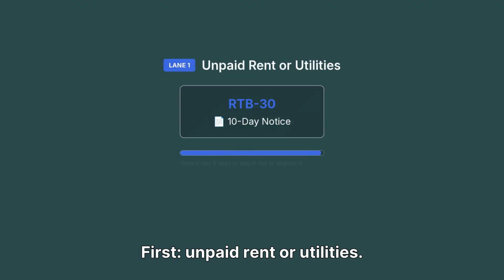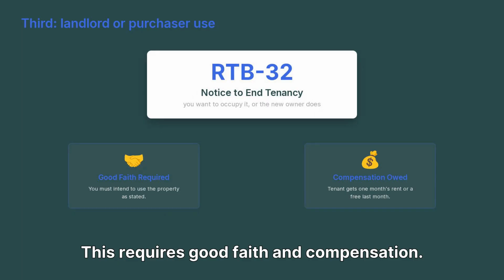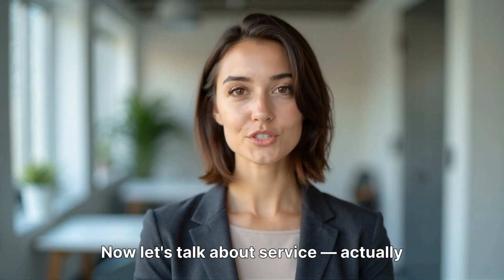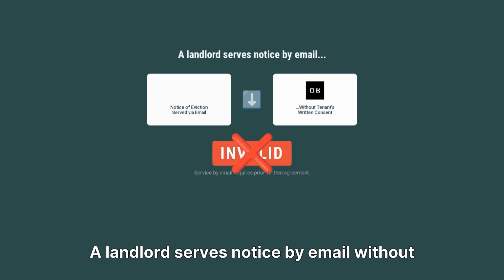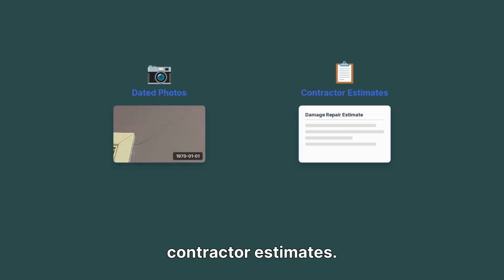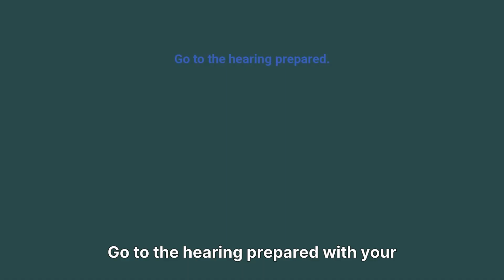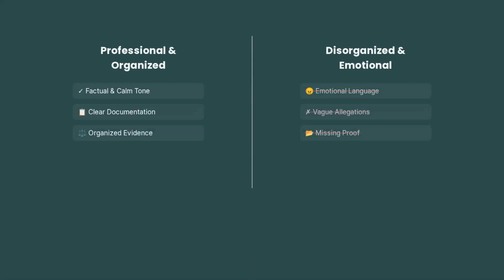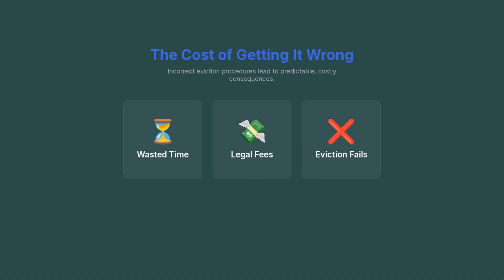Module 16: Handling Disputes – Solving Tenant Problems & RTB Hearings in BC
This Module 16 training on Handling Disputes teaches BC landlords and property managers how to deal with problems early, document everything, and navigate the Residential Tenancy Branch dispute resolution system when issues cannot be resolved informally. You will learn communication strategies, step‑by‑step RTB procedures, and what evidence you need to protect yourself.

Most conflicts in rentals start small—missed expectations, communication gaps, or minor rule violations—and can be solved before they turn into formal disputes. This module shows you how to address issues early through conversations and written follow‑ups, when to move to formal notices, and when it is time to apply for dispute resolution with the RTB.

What you’ll learn in Module 16:

A practical “dispute ladder”: talk it out, follow up in writing, issue proper RTB forms or notices if needed, and only then move to a formal RTB dispute resolution application.

How BC’s RTB dispute resolution works for landlords and tenants—application steps, fees, deadlines, serving documents, phone hearings, written “direct requests,” and legally binding decisions.

How to prepare for a hearing: organizing evidence (photos, emails, ledgers, notices, inspection reports), making a clear timeline, and presenting your case respectfully and effectively to an arbitrator.

Common dispute types for landlords—non‑payment of rent, damage claims, breach of terms, interference with others, ending tenancies—and which RTB forms and remedies apply to each.

Best practices to reduce disputes long‑term: strong agreements, clear policies, consistent record keeping, and using mediation or RTB facilitation when appropriate.

Who this module is for:

BC landlords who want a calm, structured approach when tenants break rules, stop paying, or file complaints.

Property managers who regularly represent owners in RTB hearings and need a robust evidence system.

Housing providers and strata councils that handle higher volumes of issues and need clear escalation pathways.

About the full 16‑module course:
This video is Module 16 in a step‑by‑step BC landlord and property management course. Earlier modules covered screening, agreements, deposits, inspections, access, rent collection, maintenance, and finances; Module 16 ties those systems together and focuses on preventing and resolving disputes, including RTB applications and hearings.

How to apply this module:

Build a simple “issue log” where you note problems, dates, conversations, and follow‑up letters for each tenancy.

Create a standard toolkit for disputes: template warning letters, RTB notice forms, evidence checklist, and hearing preparation checklist.

When a serious problem arises, follow the steps in this module—early communication, proper notices, and timely RTB application—so you stay within deadlines and protect your rights.

Handled calmly and systematically, even difficult disputes become manageable. Clear communication, strong documentation, and a solid understanding of the RTB process allow you to protect your investment while staying fair and compliant with BC tenancy law.